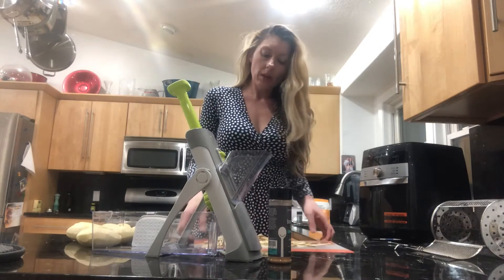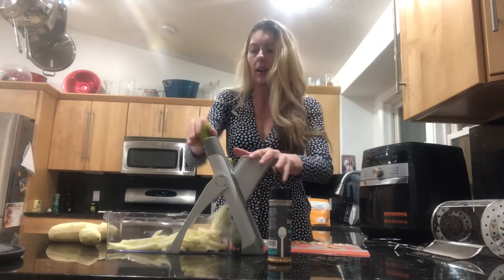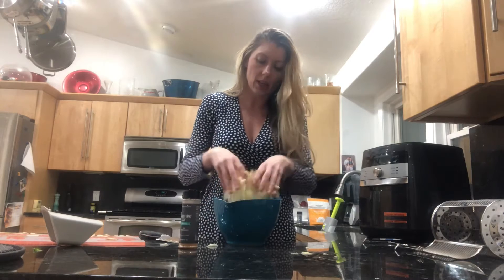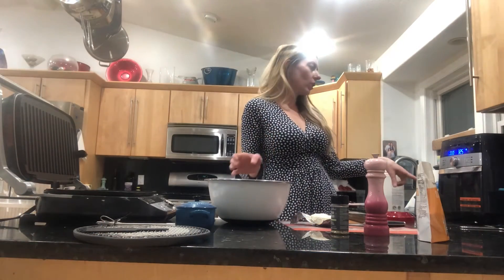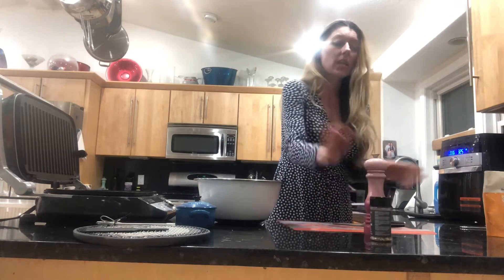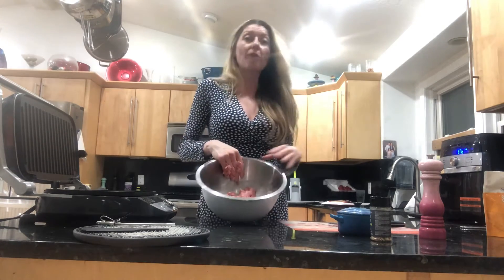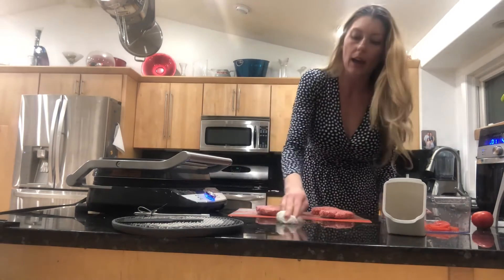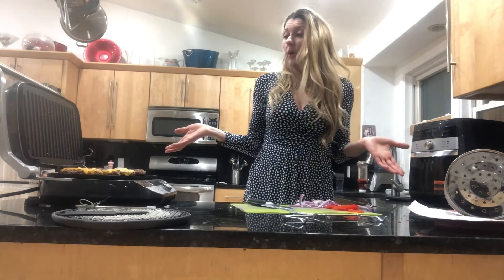March 5, 2021